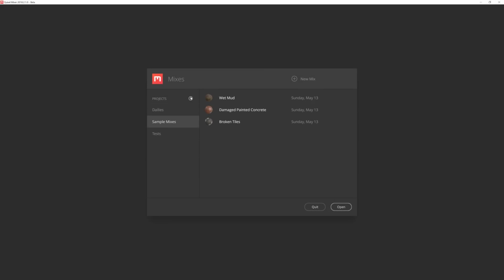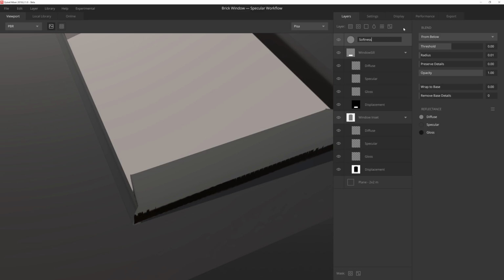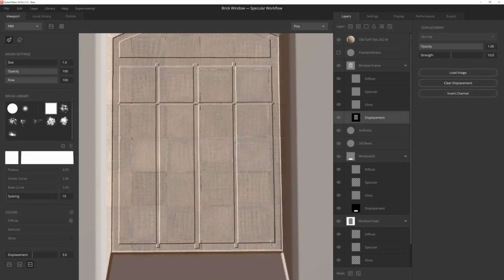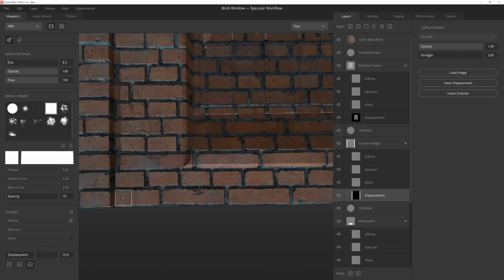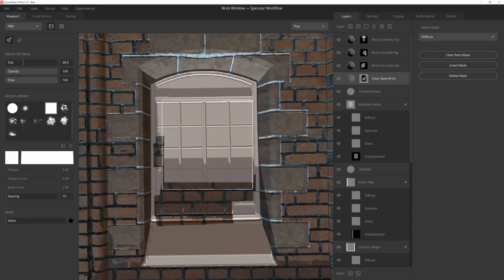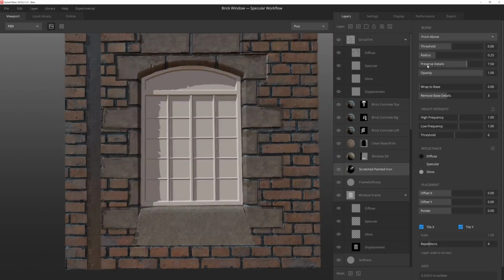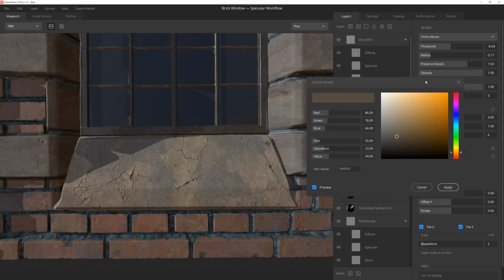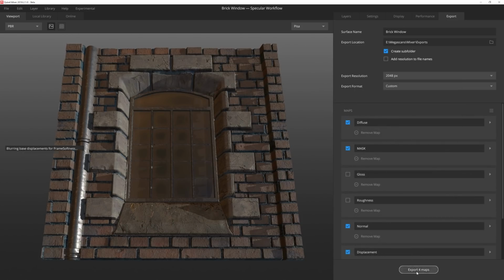Sculpt a City Material in Mixer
Dig deeper into your creative potential, exploring sculpting, 2.5D modelling and PBR texturing right inside Mixer.